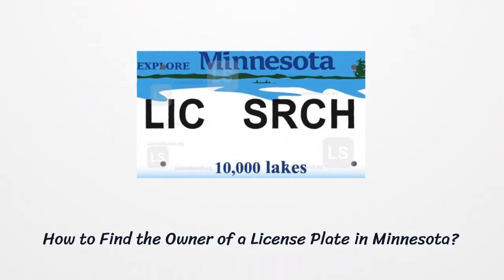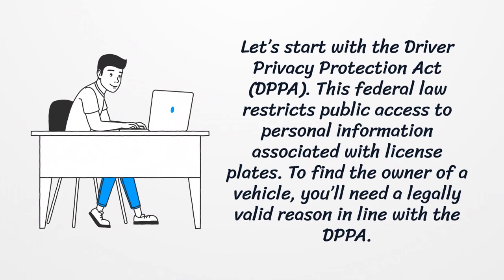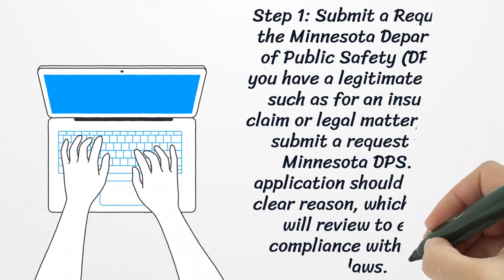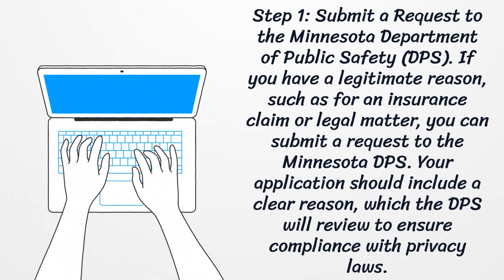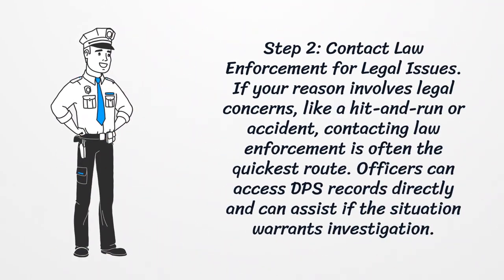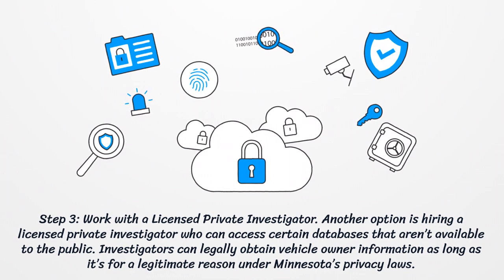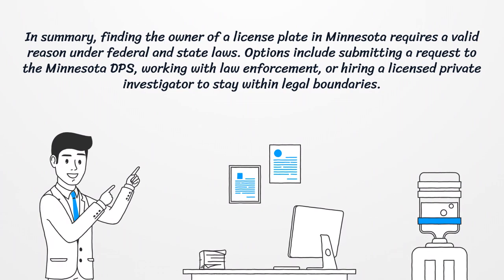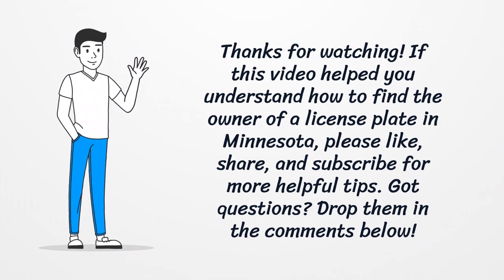How to Find the Owner of a License Plate in Minnesota?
If you need to find the owner of a license plate in Minnesota, there are legal ways to do so. In this video, we’ll explain how to contact the Minnesota DPS, involve law enforcement, or work with a licensed private investigator to find the information within legal limits.